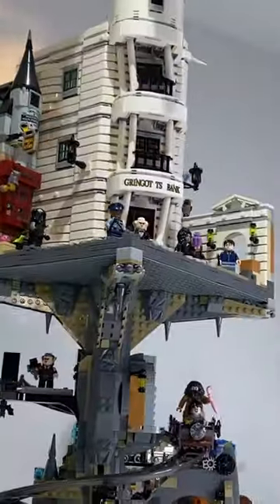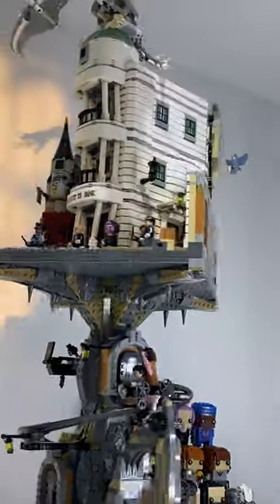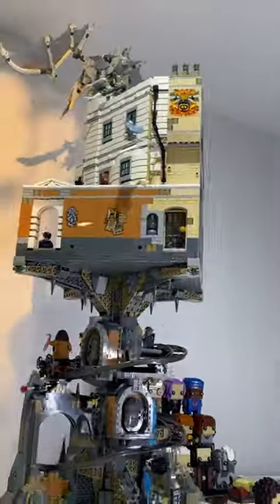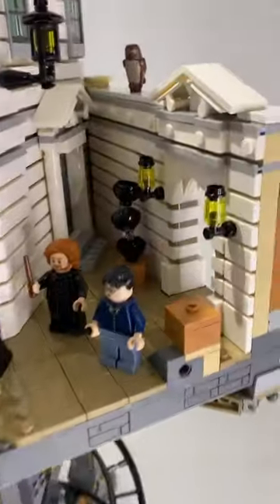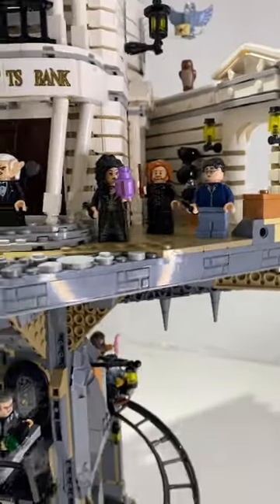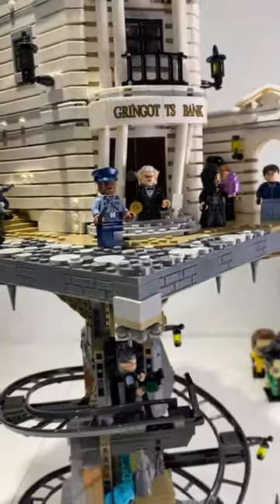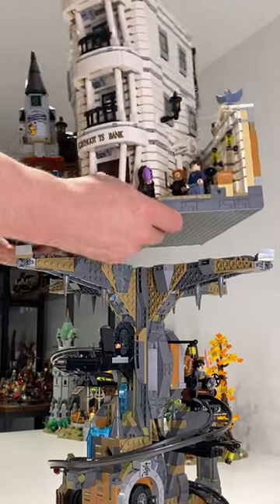MILS PLATE Gringotts Bank??? 76418 2023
Time to combine all 3 components of the 2023 Lego set 76418 Gringotts Bank.